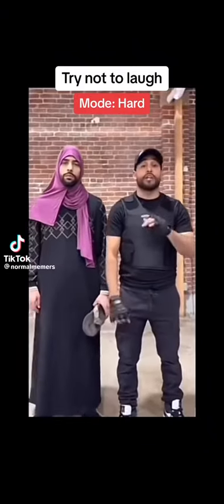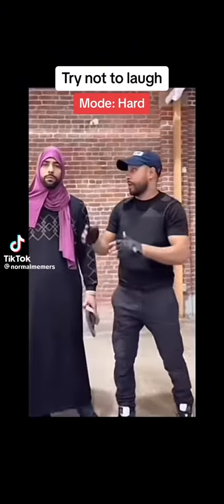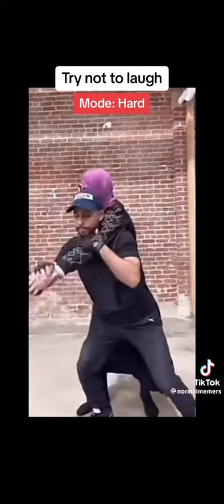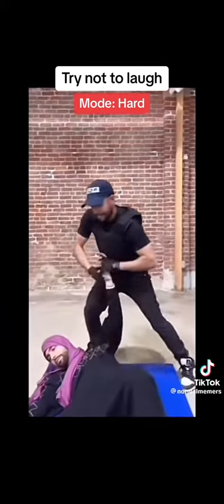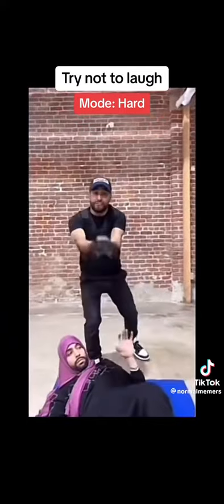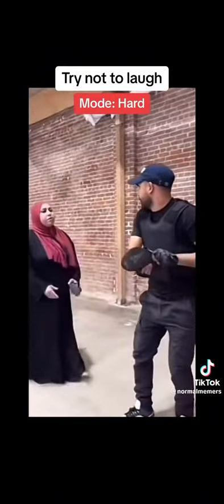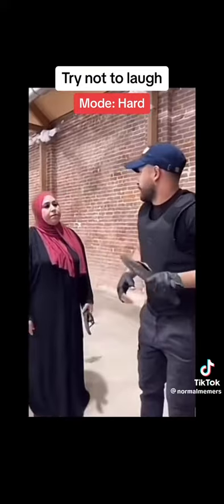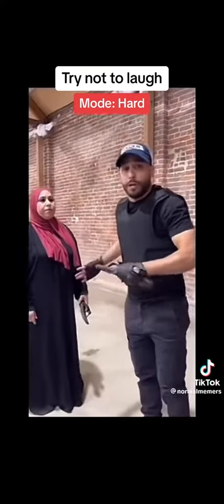Memes I found from TikTok: Part 67